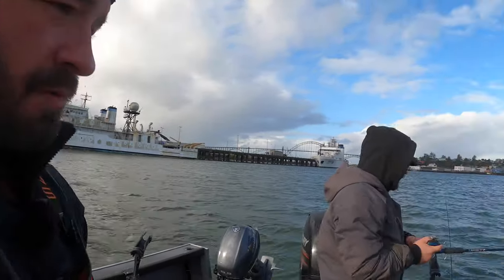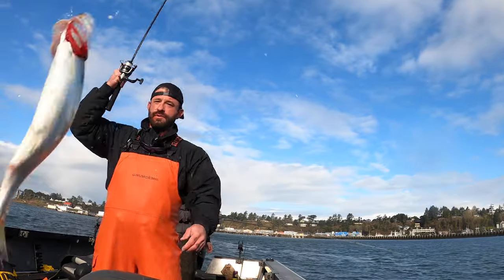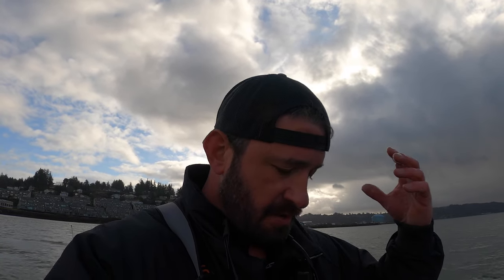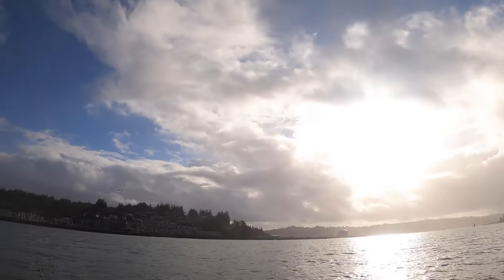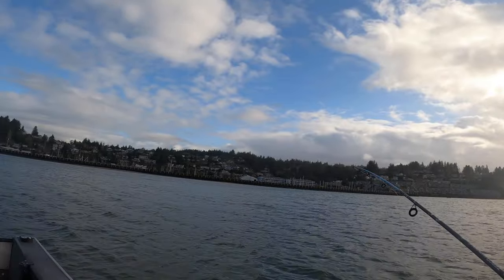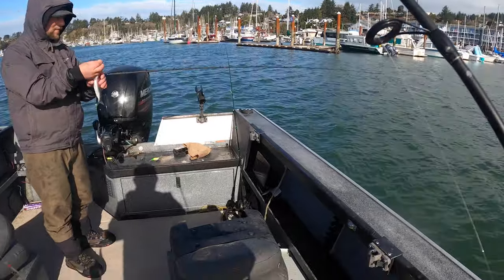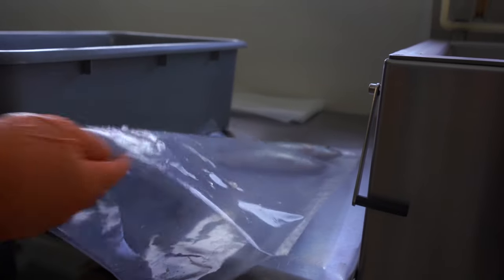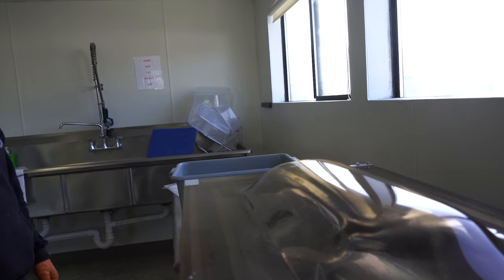HERRING FISHING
A no-frills Herring video that will show you how to catch and pack the King of the Sea, for bait!

Powerhouse by Philip Guyler, License ID: gw9pJmYKG45